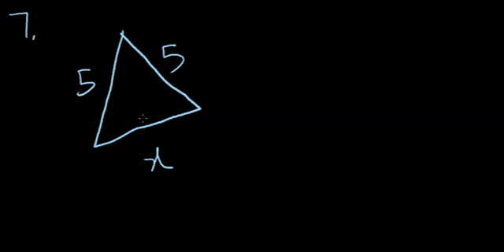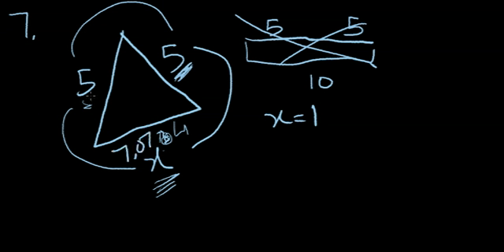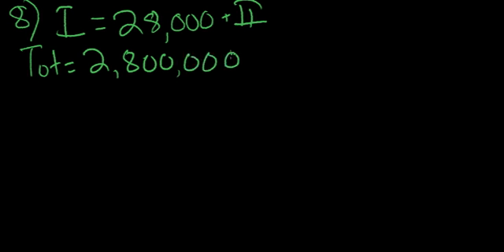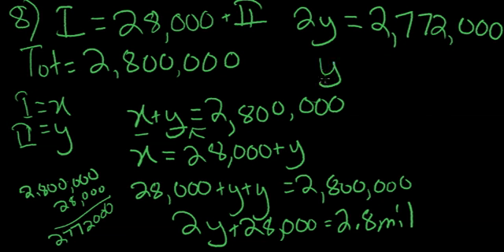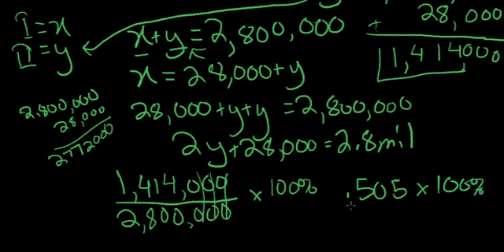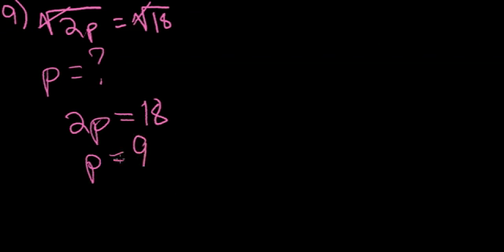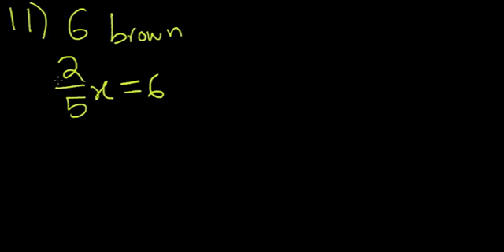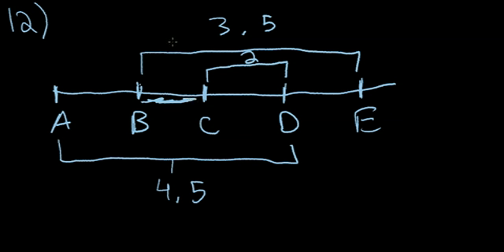SAT Math, Test 1, Section 7, Numbers 7-12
Hello everyone! I am Mr Teacher with my video guide on SAT Math. We will be going through the practice tests in the Collegeboard SAT Study Guide, 2nd Edition. This video we will continue on Math Section 7, up to Number 12. I hope this helps you with your SAT prep. I will post the next video as soon as possible. Good luck!